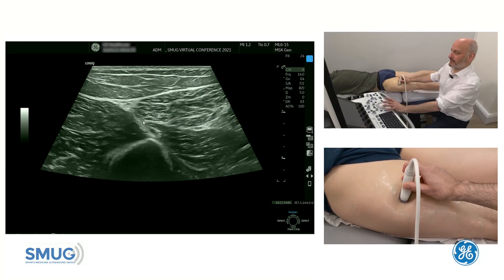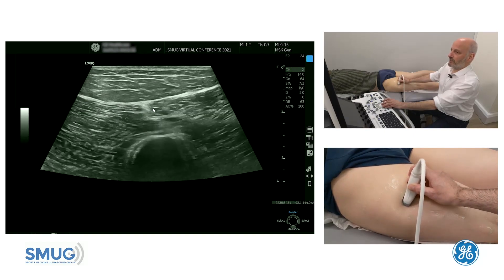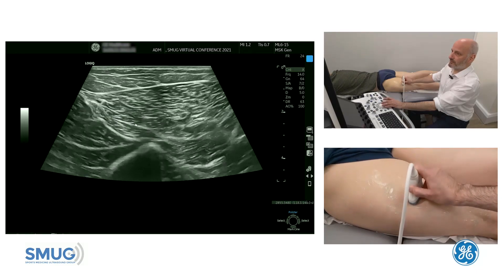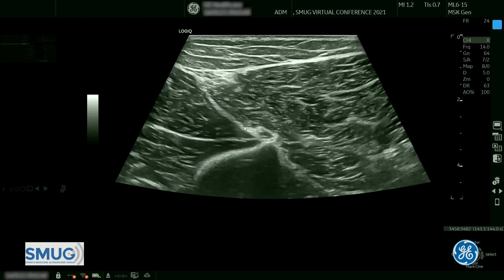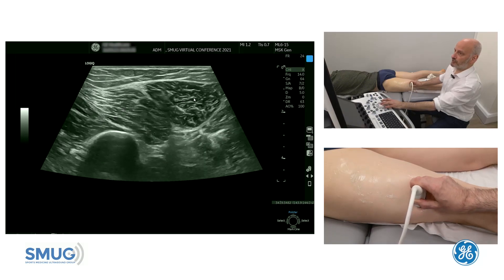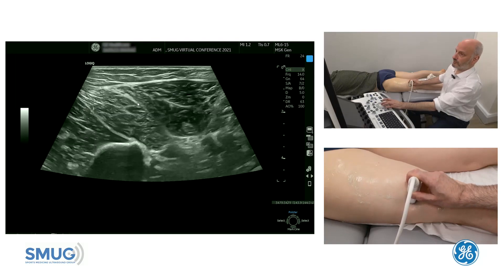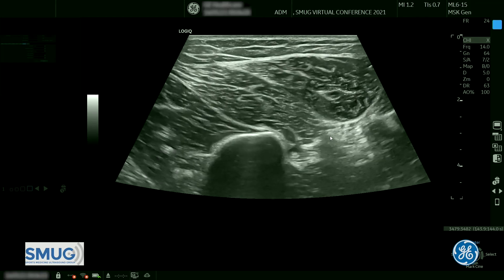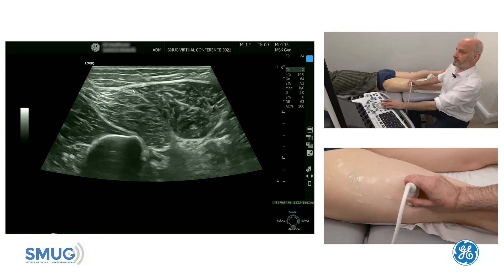T junction long and short head biceps femoris US demo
🎓 Ready to raise your standards in MSK ultrasound? Learn a clear and systematic method to locate T-junction injuries in the hamstrings using ultrasound imaging. This video from SMUG MSK Ultrasound Training guides you through identifying the short and long heads of the biceps femoris, key fascial planes, and the sciatic nerve as an anatomical marker. Ideal for clinicians aiming to enhance diagnostic precision.

SMUG – Sports Medicine Ultrasound Group is a trusted leader in MSK ultrasound education in the UK. For over a decade, we've been helping healthcare professionals develop their skills through accessible, high-quality courses.